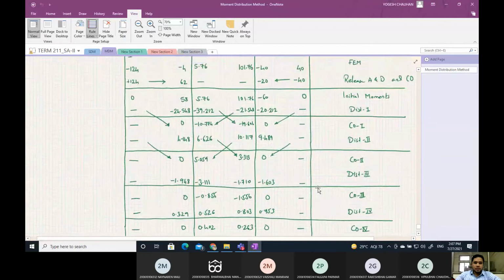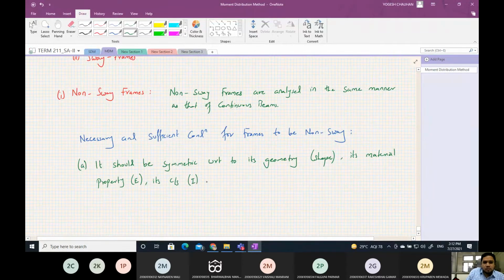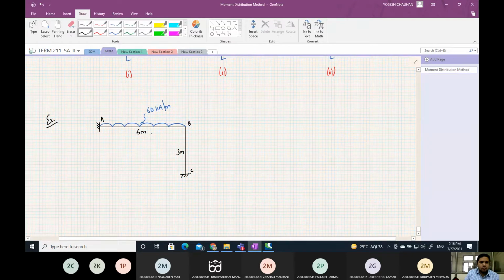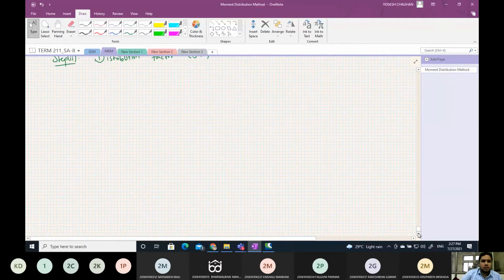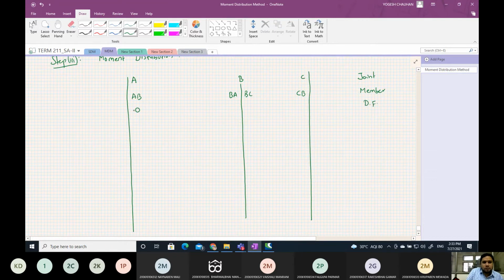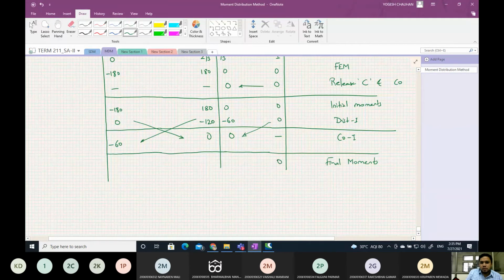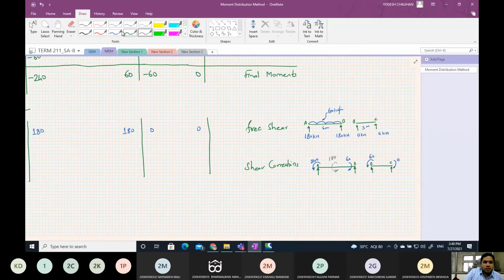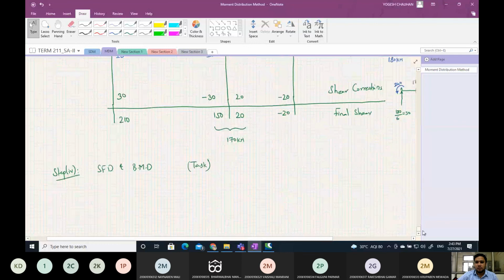SA II Lec 27 07 2021